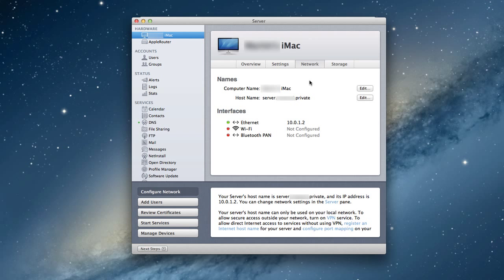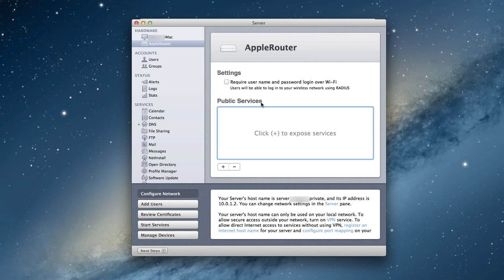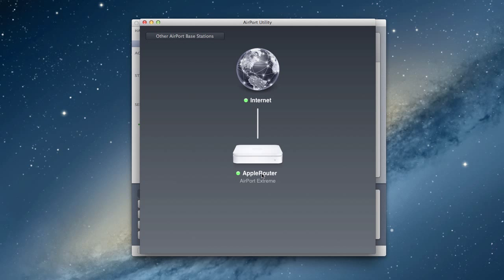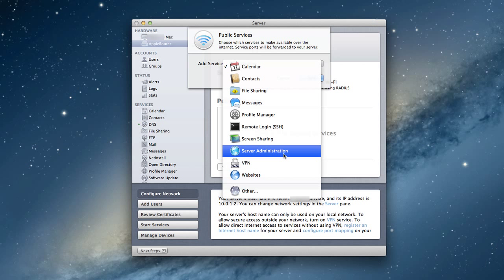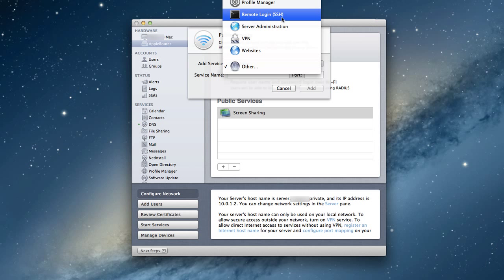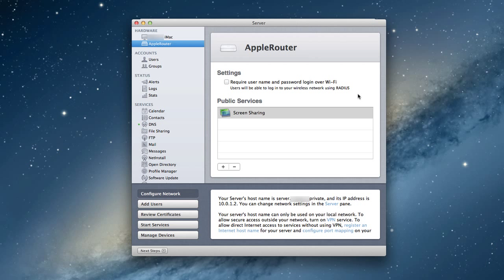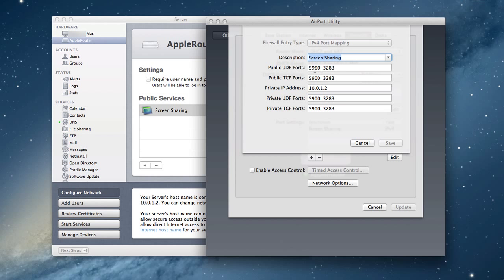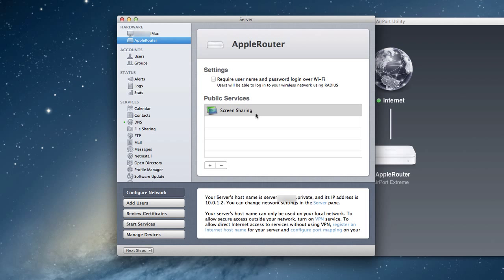Mountain Lion Server pt 4: Port Forwarding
In this screencast tutorial I cover setting up an Airport Extreme Base Station with Mountain Lion Server. I cover what it means to forward ports, how to configure your router to forward ports, and how to set up your router to access services you want to have access to outside your local network. For info on required ports for apple services for those who do not have an Apple Router check As always please like and share this screencast so others can find it:).